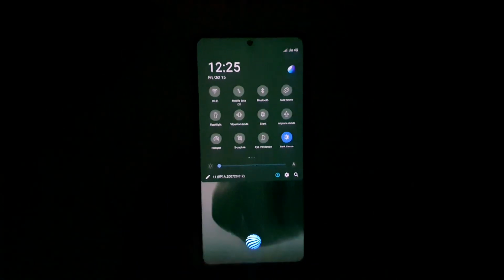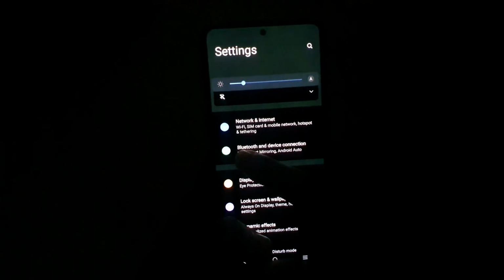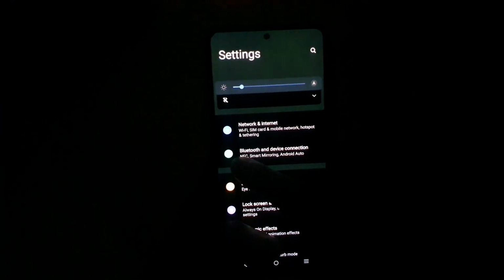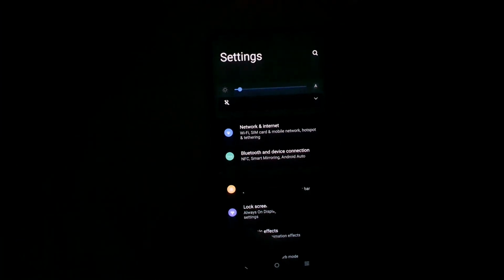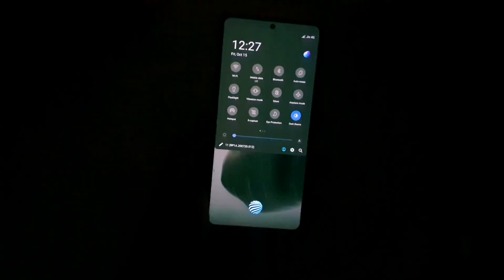iQOO 7 Greentint issue testing After Software update fixed or not 🔥🔥🔥